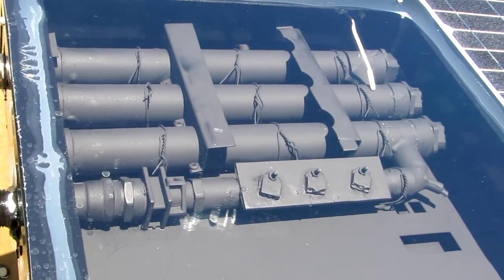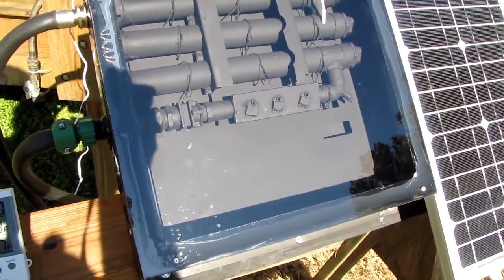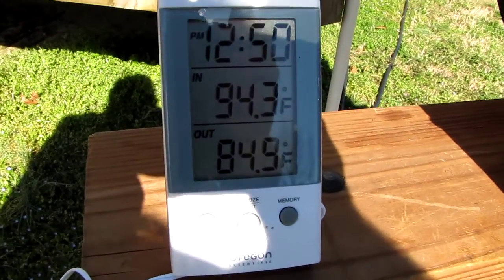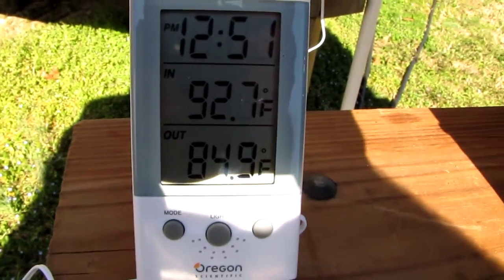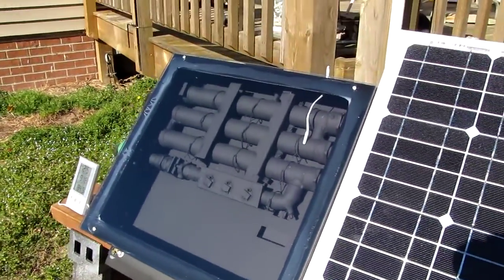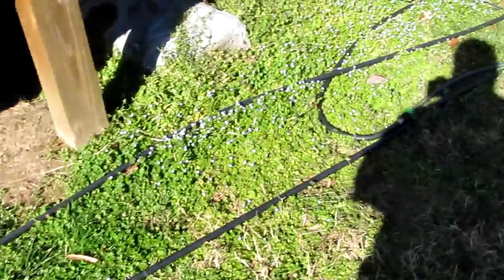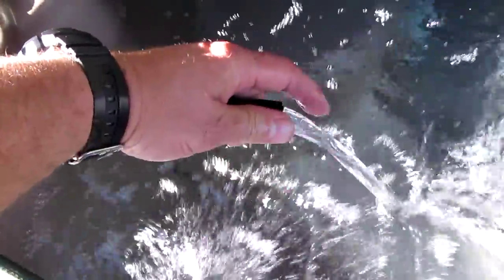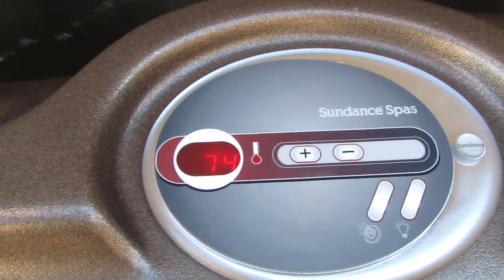OFF GRID SOLAR HOT TUB COLLECTOR VIARLOCITY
OFF GRID SOLAR HOT TUB COLLECTOR  VIARLOCITY  ! I Built This Unit Out Of My Old Electric On Demand Hot water Heater !  Also I used 1/4 " Lexan  Plastic & Aluminium Heat Plate & the Housing is Alll Aluminium  & A Rule 360 G.P.H. Bilge PumpIt only Uses 2.1 Amps its Is 12 Volts  But My 20 Watt Multicrystaline Panel  Runs It all day Or Until I plug It In  The Collector Will Get Up To 180 degrees F  !